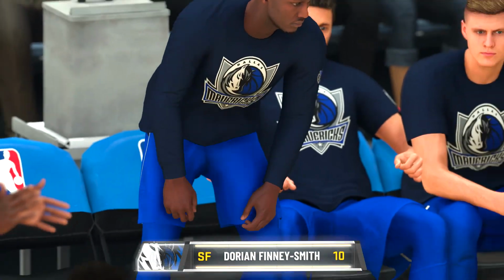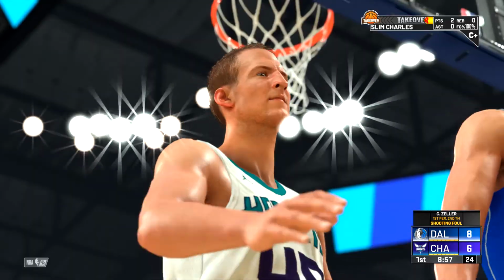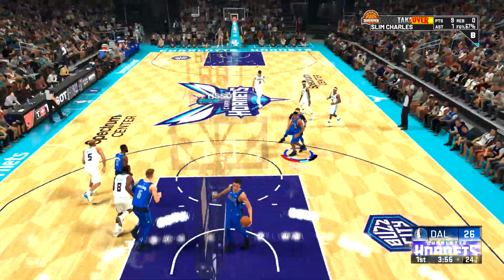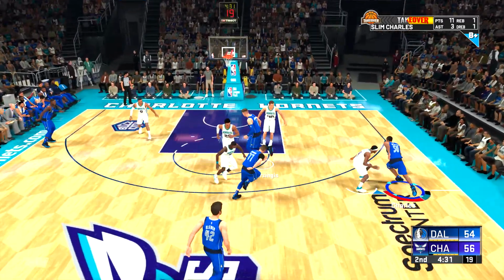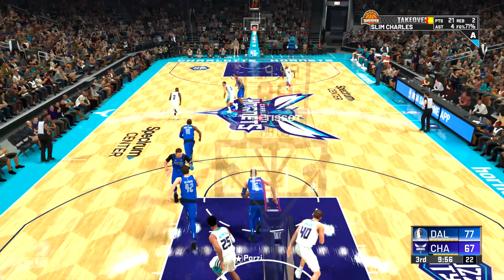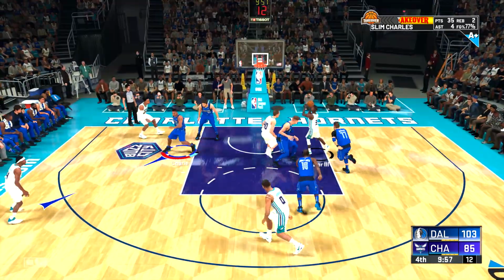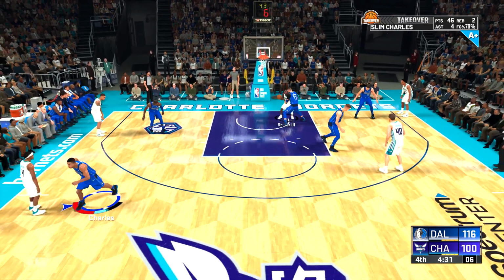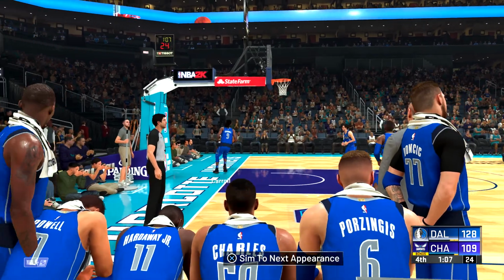Strong Open Against The Hornet's 🐝🐝 - NBA 2K20 - My Career #55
Last game against the Hornets we lost 140 to 132. This time we're in the Queen City to return the favor! 💯

My Career - ⭐ NBA All-Star Weekend ⭐ will premier tomorrow!! 🗓️

MY CHANNELS